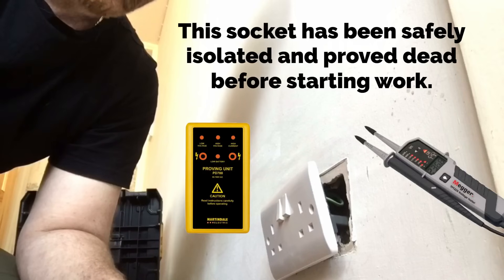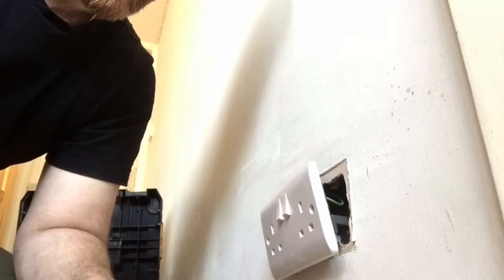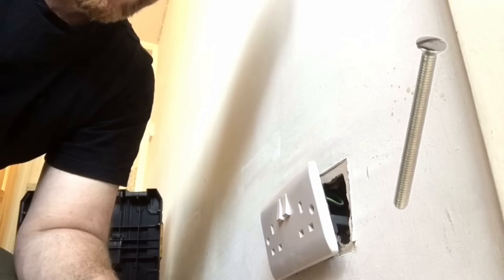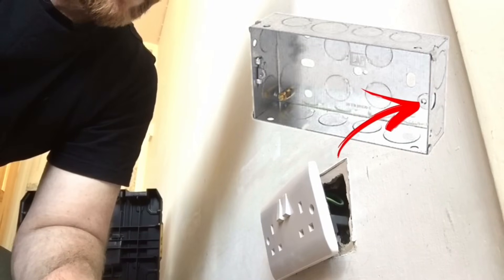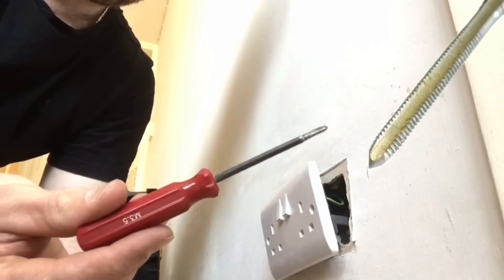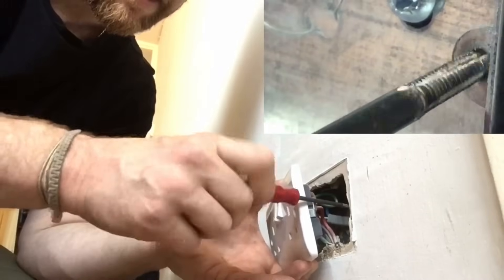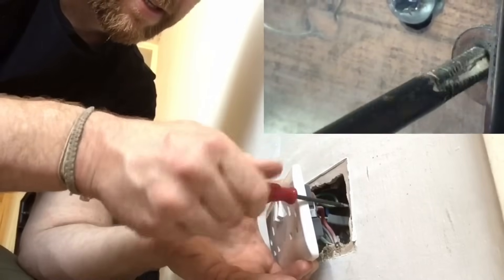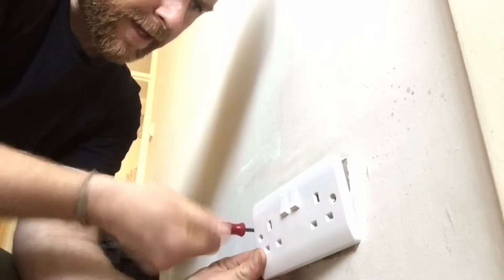How to Use a 3.5mm Tap to Rethread a Flush Metal Electrical Box For a 3.5mm Machine Screws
Matt is on site how to use a 3.5mm tap on an electrical flush socket box so the 3.5 machine screws can be fitted correctly.
How to re-tap a socket box lug using a 3.5mm tap.